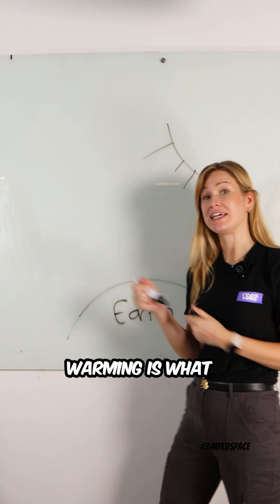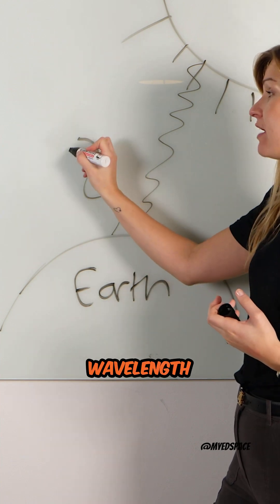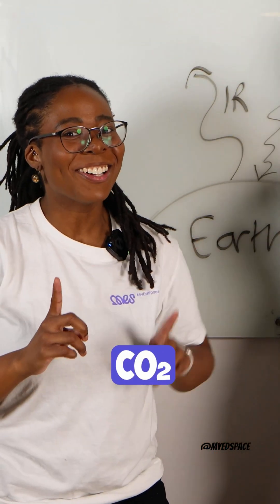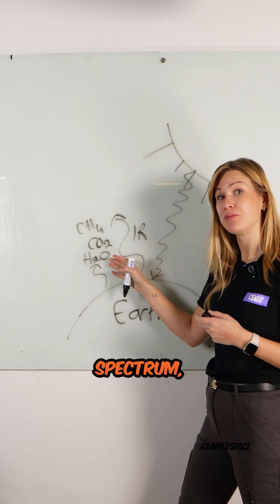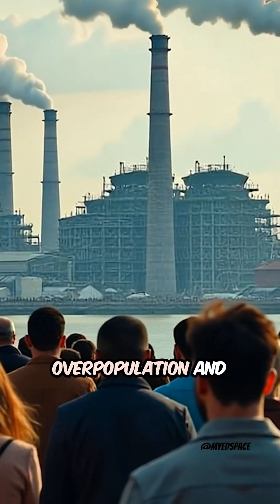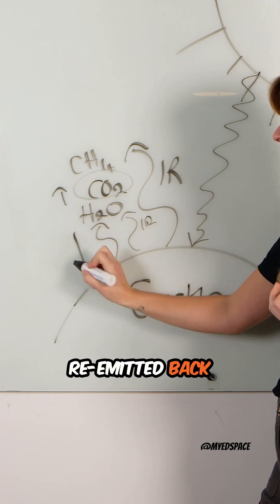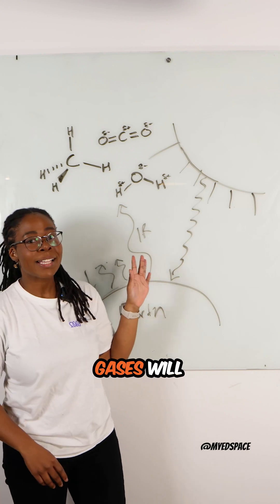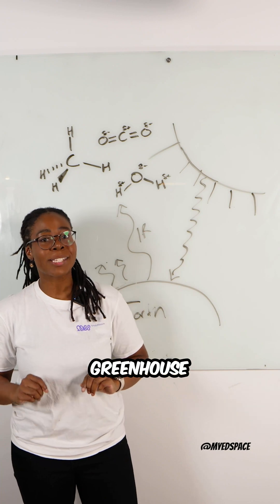Chemistry & Physics - The Global Warming Edition ☀️